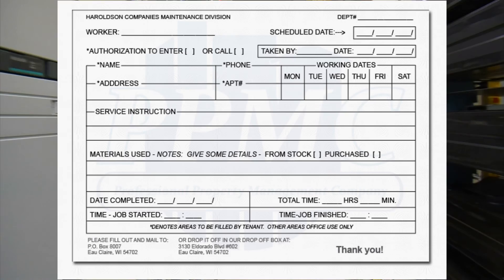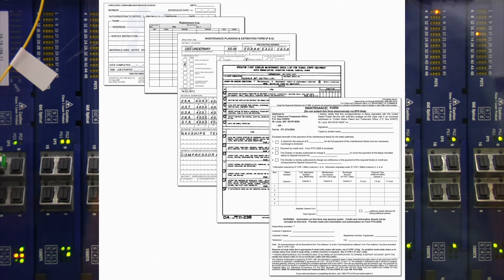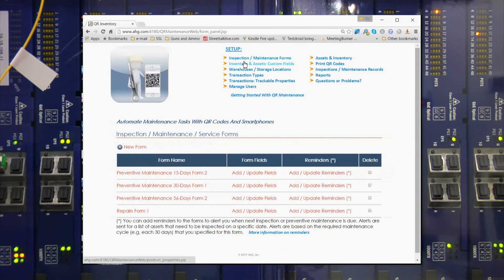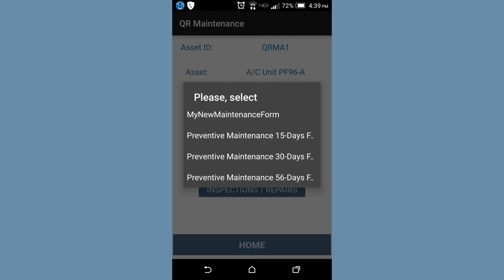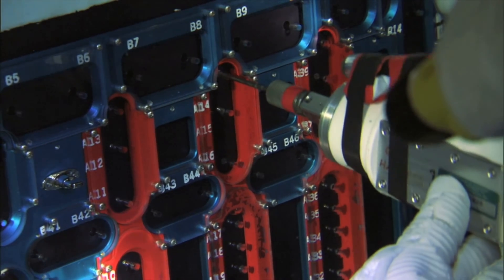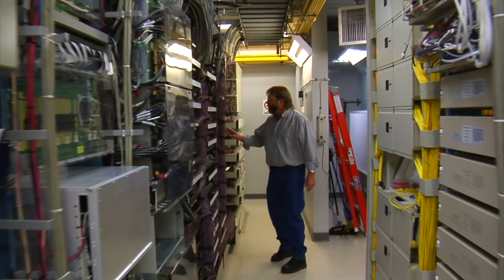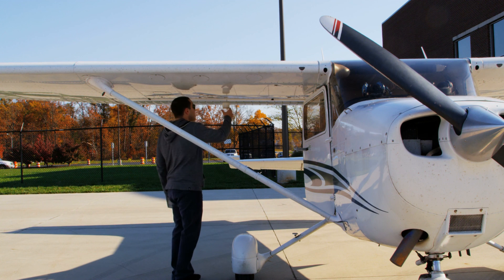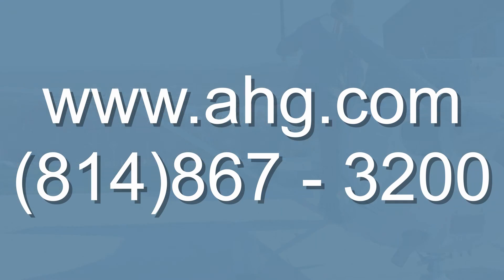Using QR Codes and Mobile Forms for Asset and Equipment Maintenance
Do you need to keep track of assets and equipment in the field: track maintenance, repairs, service, location, movement and usage, and do not have the right tools to do the job?
QR Maintenance will help you automate equipment, tools and asset management without a need to purchase expensive hardware, such as mobile computers, PDAs and barcode scanners.

QR Maintenance  is a web based asset and equipment management software powered by QR codes and mobile forms. Field technicians can use their own smartphone to scan QR code label on the equipment, access relevant
maintenance / repair forms, fill them out and submit to the server. Results are stored in a secure cloud and are accessible to authorized personnel in real time from any device (computer, tablet, mobile phone).

Need to document the problem or what was done? QR Maintenance mobile application has an option to take photos and attach them to the equipment maintenance / repair / service record.

Each company has its own unique requirements when it comes to keeping maintenance and repair records for assets and equipment. That's why QR Maintenance software allows you to create custom maintenance / inspection / service forms via the web interface. Create fields that you need, and link each form to the specific equipment. Field technicians will be able to access forms valid for the scanned equipment.

In addition to recording information, employees need to be able to access information on the equipment, that may include specifications, documentation, emergency procedures, manuals and recent maintenance / repair history.
QR Maintenance will allow field technicians to access all required information by scanning QR code label with a smartphone. Create custom fields via the web interface to hold all required information on the assets and equipment, including images.

Do you have mobile equipment that is moved between the job sites? Need to keep track of tools: check out and returns, who uses them, at what location, when the tool should be returned?
QR Maintenance takes care of this as well. Check out and check in tools by scanning QR code label with a smartphone, record conditions and damages.

In order to keep your tools and equipment in a good shape you need to perform preventive maintenance and routine inspections on time. QR Maintenance allows you to configure custom reminders for multiple events (preventive maintenance, inspection, warranty expiration, etc.) and receive automatic e-mail alerts.
You can get more information and test drive QR Maintenance